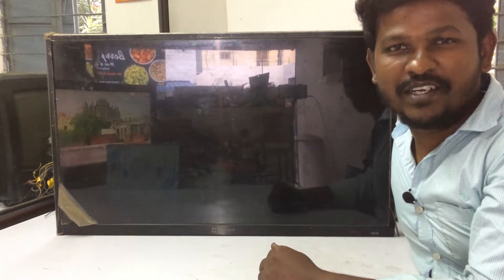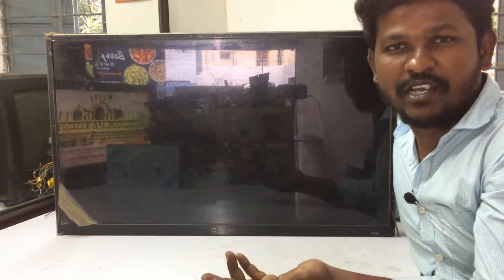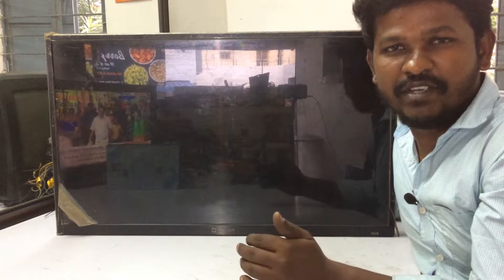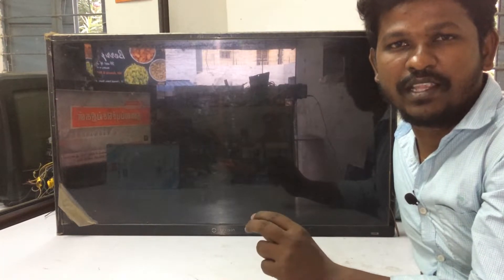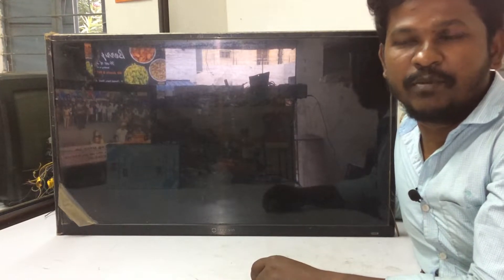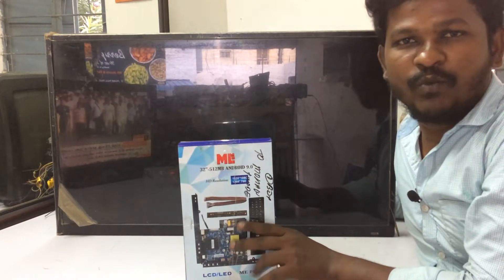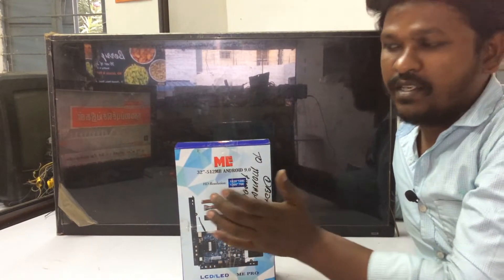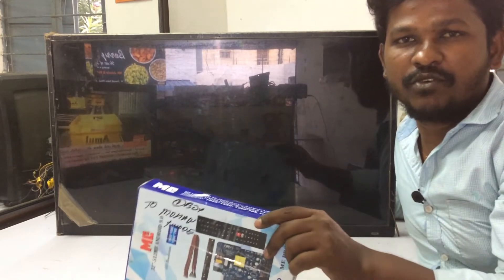normal led to android led convert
old led and lcd easy to update android | new version board